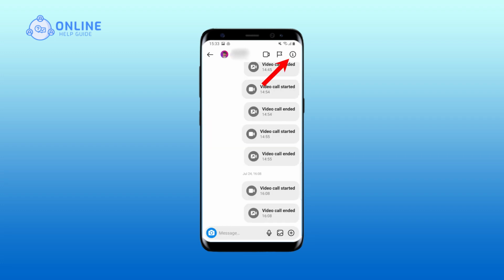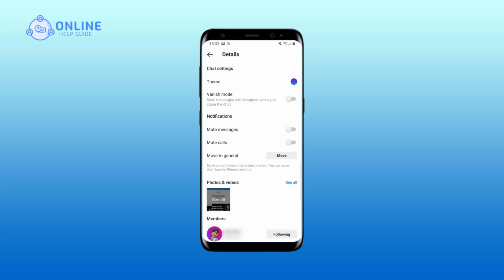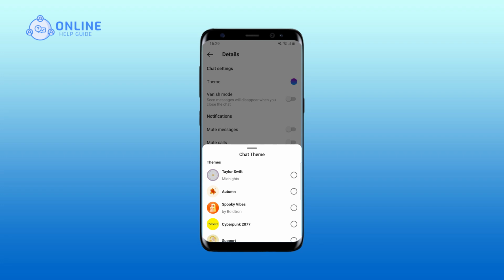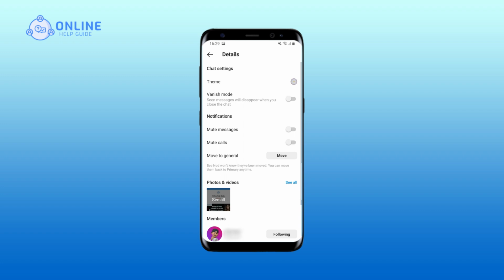How to Change Chat Theme on Instagram | Instagram Guide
Want to personalize your chat experience on Instagram? In this video tutorial, we'll guide you through the process of changing the chat theme. By following our step-by-step instructions, you can select from a variety of themes to customize the appearance of your Instagram chats. Watch this video and learn how to change the chat theme on Instagram.